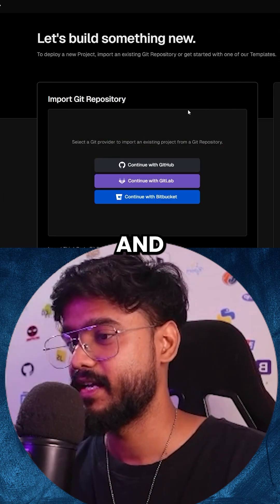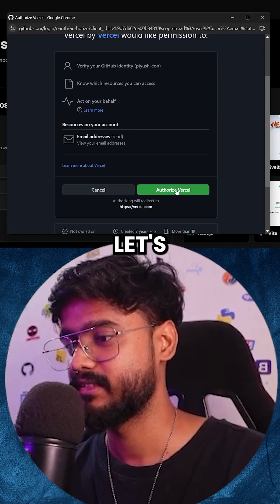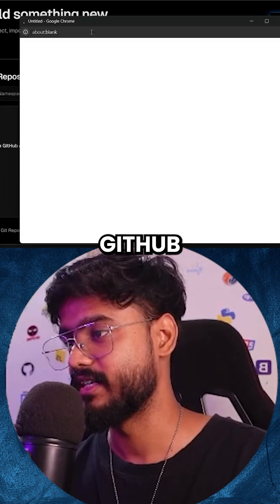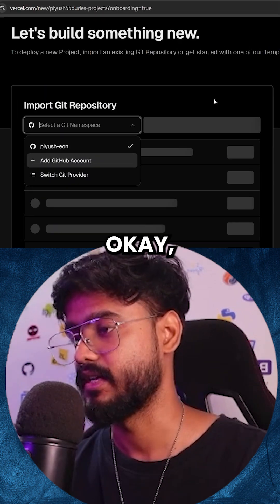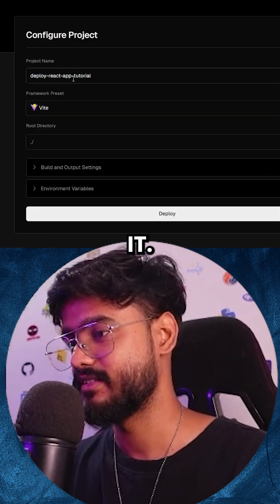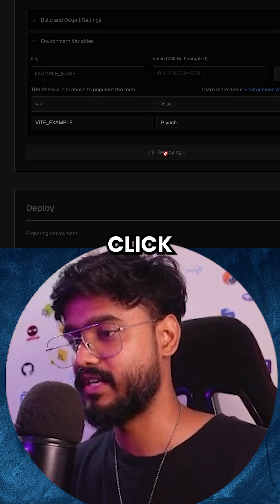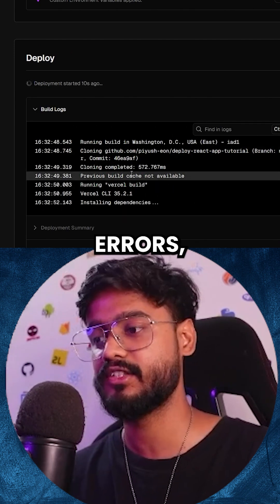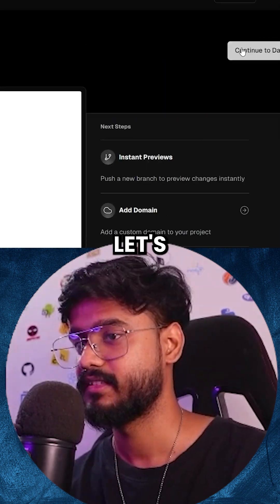Deploy React App to Vercel🔥🔥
Which is the best platform to deploy our react app? Netlify or Vercel or Hostinger? We will also understand how to get a custom domain for your website and add it through netlify or vercel as well.